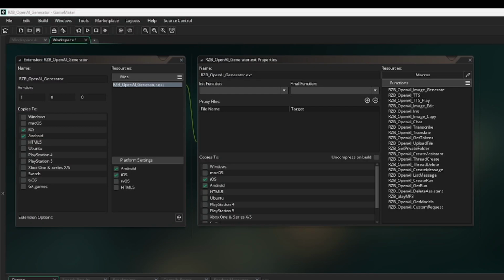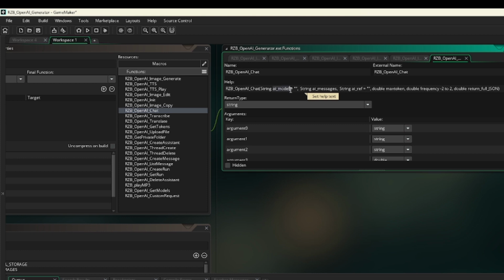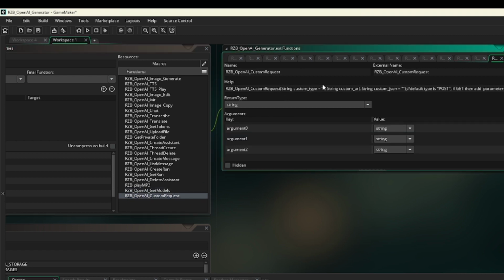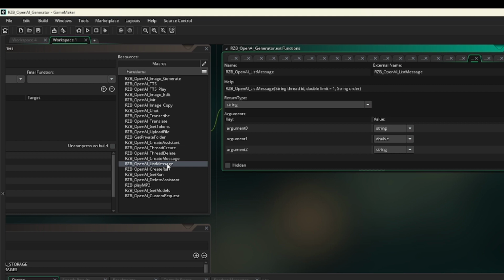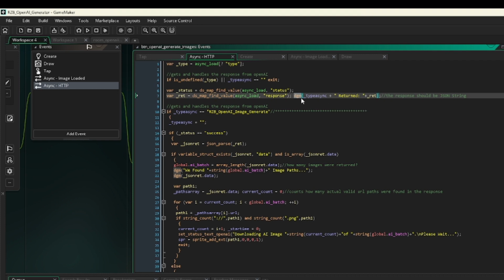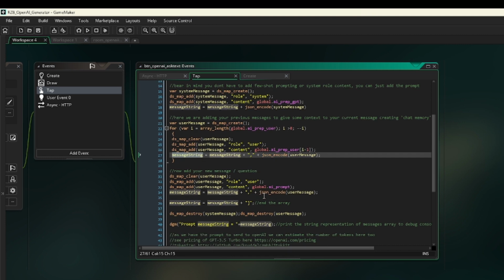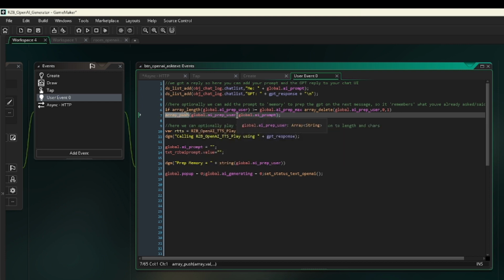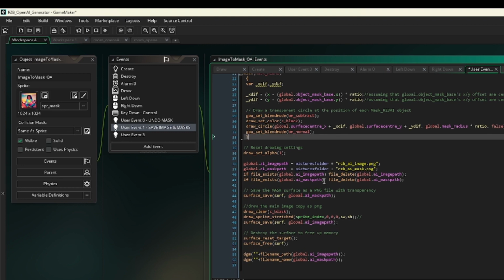User Made Open AI Image Generation Extension For Game Maker Studio 2.3 Preview...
Image and Speech generation using OpenAI AI API and Game Maker Studio on Android and iOS

This extension can be used on iOS and Android platforms.

[It is user made and not official]

The extension for OpenAI will be available on the Game Maker Marketplace soon...

So you can now use OpenAI to generate new AI images, edit images using inpainting, convert text to speech, transcribe audio to text and create chatbots or ask questions.

It can be used in your games or apps...